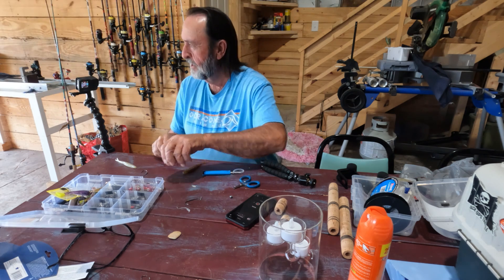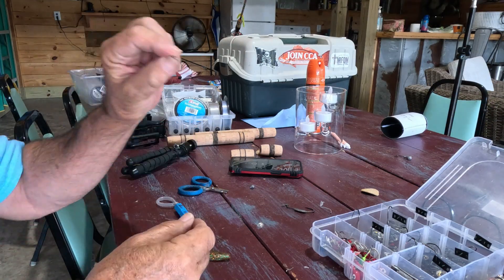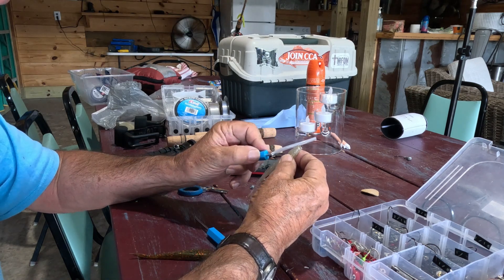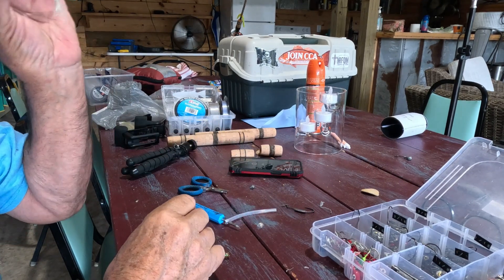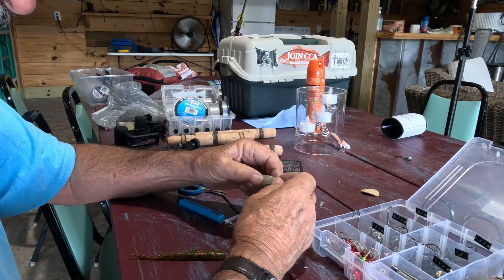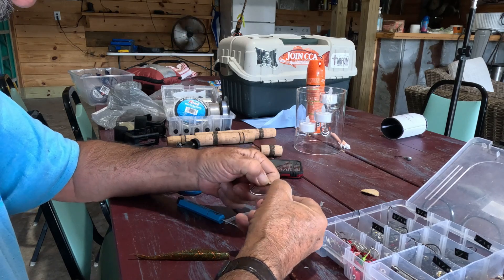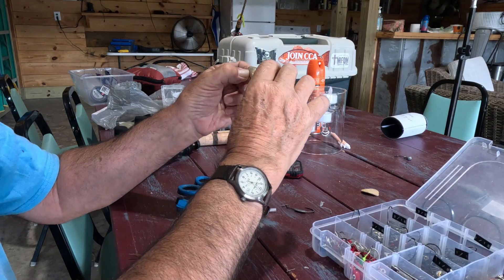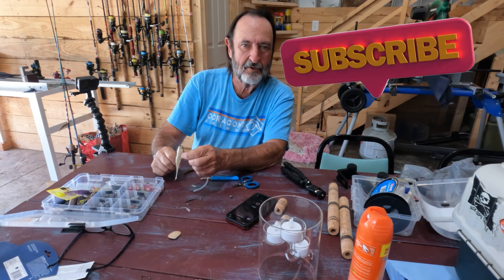Z-MAN Rattle Snaker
This is a quick Video on the, relatively new, Z-man rattle snaker. I believe this is a game changer for soft plastics. I hope you enjoy the video